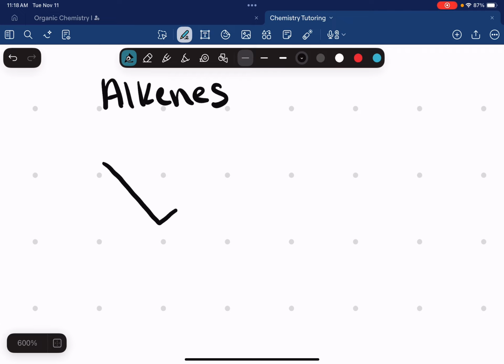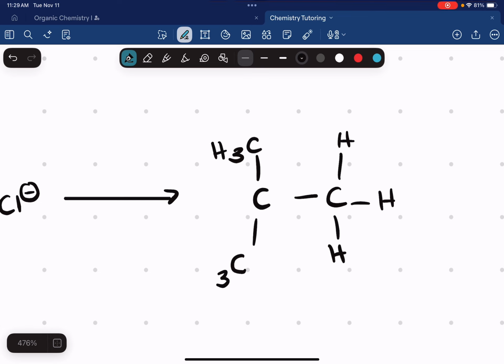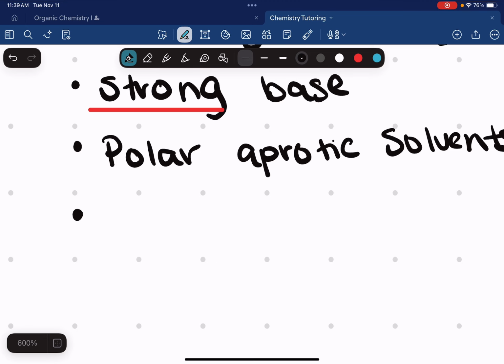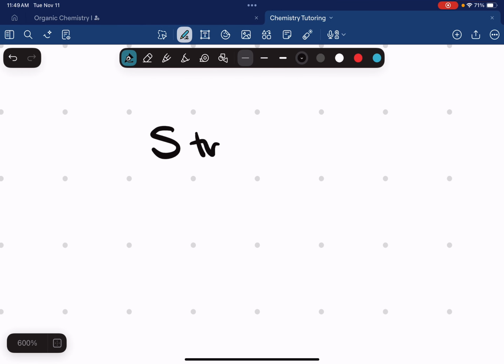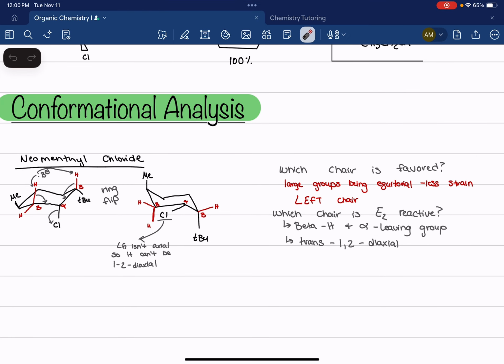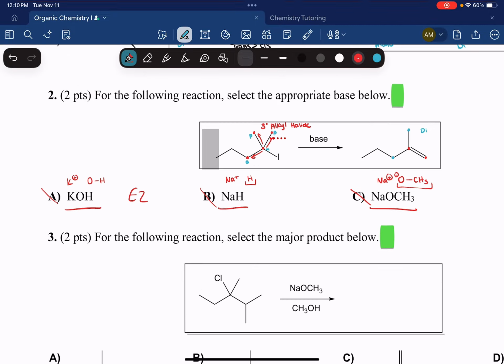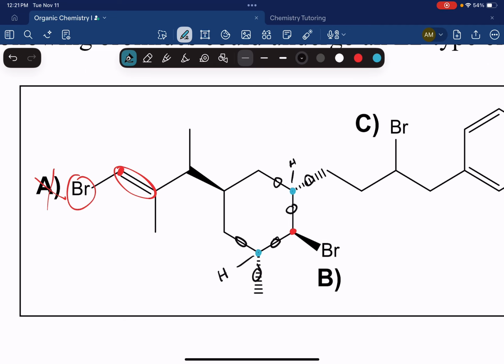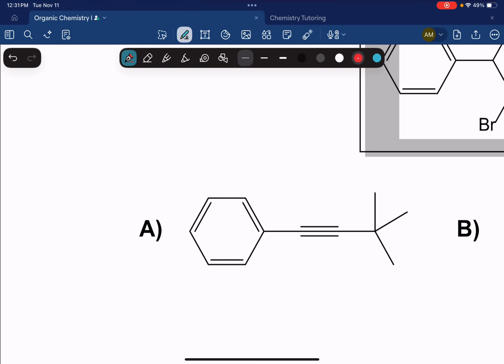Chapter 8 Organic Chemistry 1